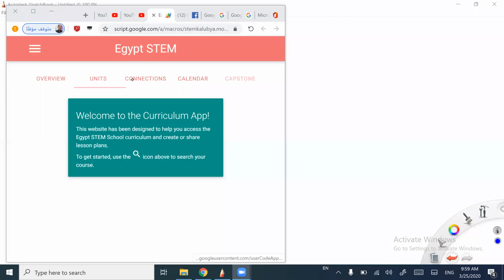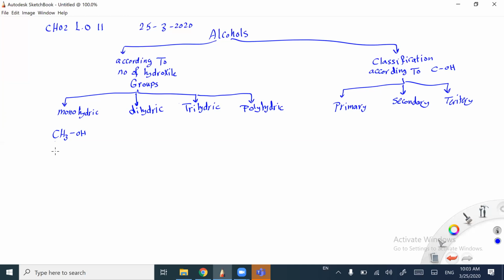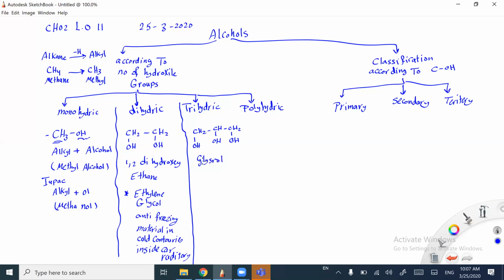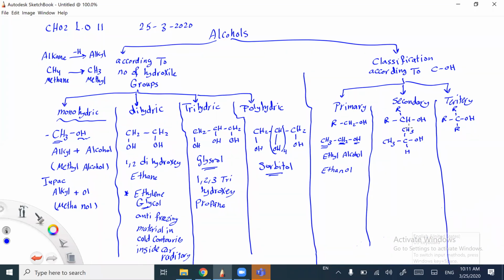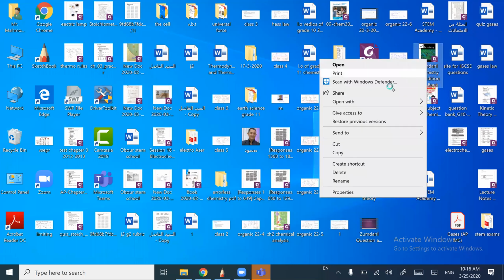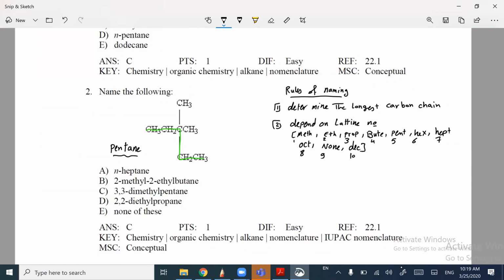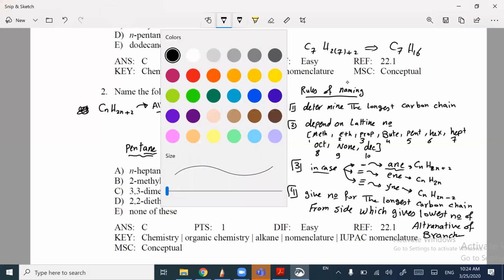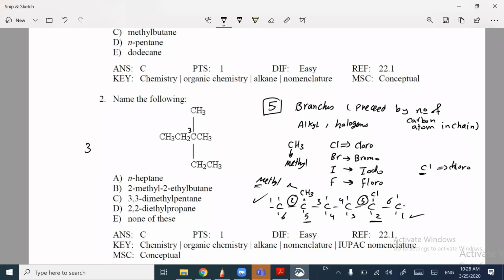CH 02 l o11 session 25 3 2020 part1